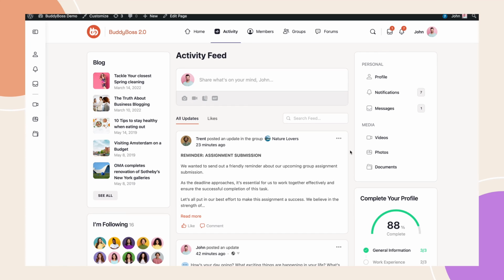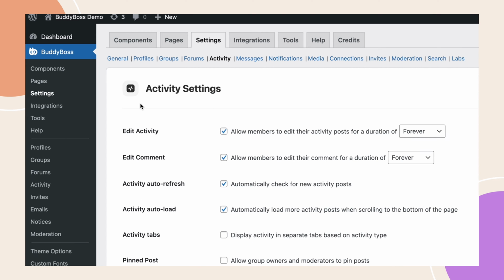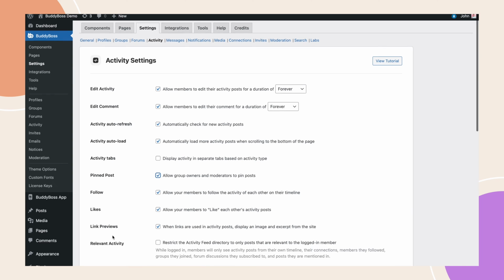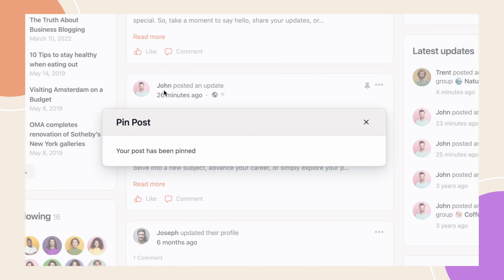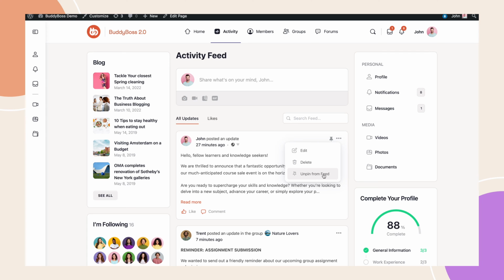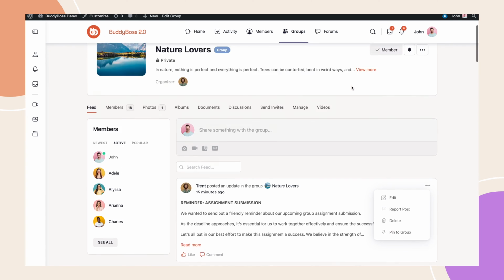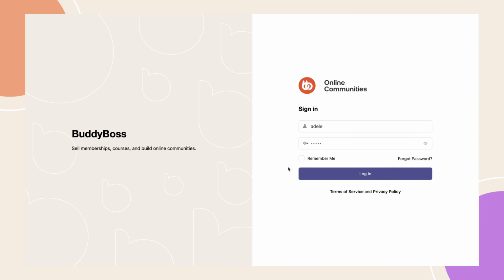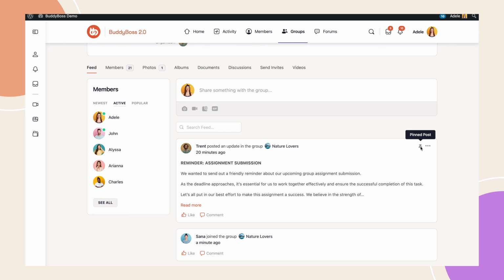How to Pin Post in your BuddyBoss Community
In this tutorial, I'll be discussing the exciting new feature we've introduced to the Activity Feed, Pinned Posts.

With pinned posts enabled; the site administrator will be able to pin one post to the top of the site-wide activity feed, while group owners and moderators can pin a post in their groups.

Pinning posts is a great opportunity to ensure essential information or announcements remain prominently displayed at the top of the page at all times and is available on BuddyBoss Web and App.

Timestamps
[00:00] Intro
[00:32] Enable Pinned Post Feature
[01:17] Pin Post to Feed
[02:14] Pin Post to Group
[03:11] Feature Demonstration
[03:44] Outro